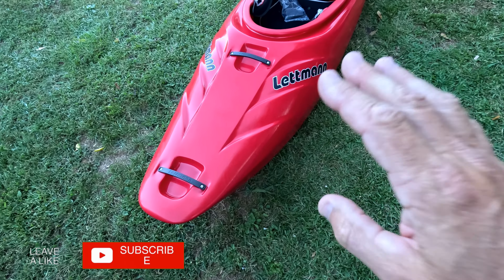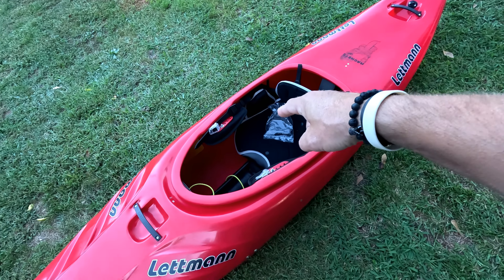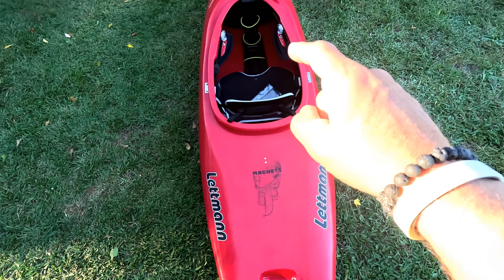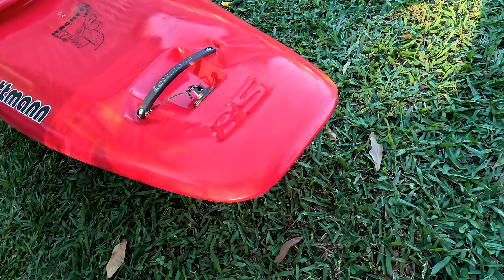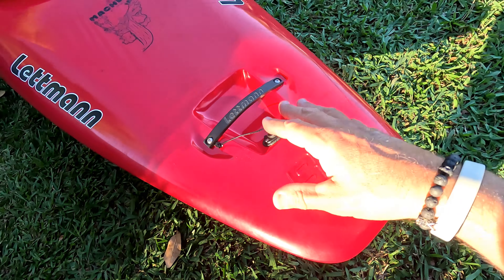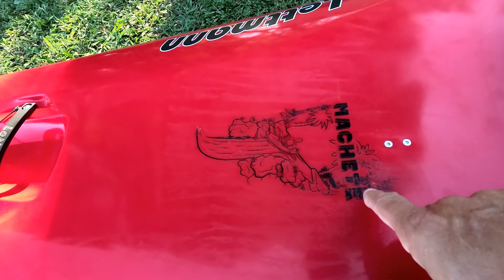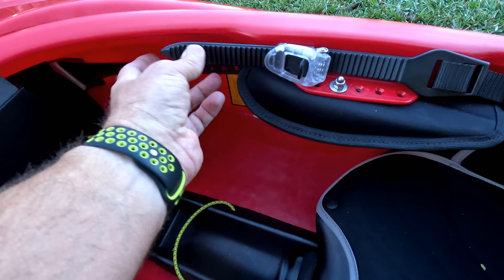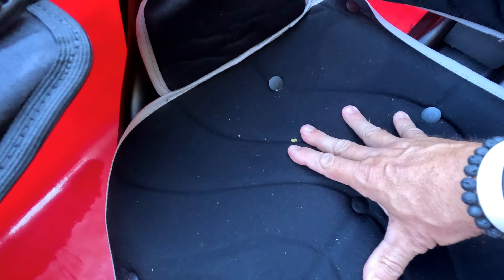Lettmann Kayak Machete "Detailed Walkthrough"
Product information "Machete 85"
Machete 85
Half slice... double the fun!
As one of many half-slice kayaks we wanted to make sure, there's something about our Machete that sticks out. And well, we're proud to say there's no half-slice as uncompromising as ours. We went with an incomparable rocker profile which allows the Machete to emerge in an extremely controlled manner. At the same time the tail is more slicey enabling you pirouette for hours.
How did we combine such opposite characteristics one might ask? Here's the answer to that: The Machete is blessed with a broad and flat hull from nose to tail making it pinball over waves and stoppers and switch right back in to control after landing. Neat and playful on easy sections, as well as fully in control in heavy whitewater – that's what the Machete is all about.

Multicolor available! If you choose individual multicolor (max. 3 colors) please state your desired colors in the comment section in the checkout.

You like to play in the waves? The flat hull does not just provide security but also makes it the "Queen of Waves". It slides nicely into the waves and masters Spins, Blunts, Ender or Rocksplats. Surf's up!

0:00 intro
1:38 specs
2:37 deck walkthrough
6:56 outfitting walkthrough
11:28 hull walkthrough
13:02 outro